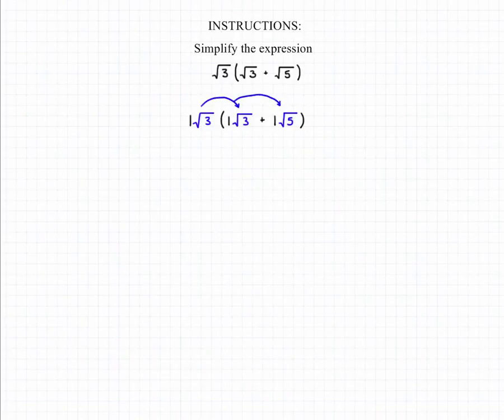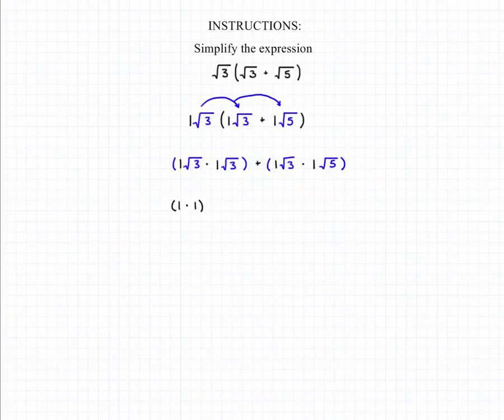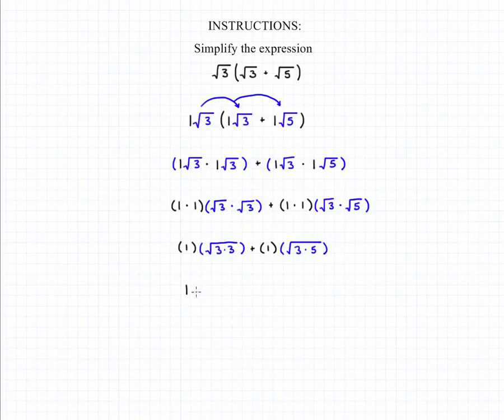Multiplying Radicals 2A